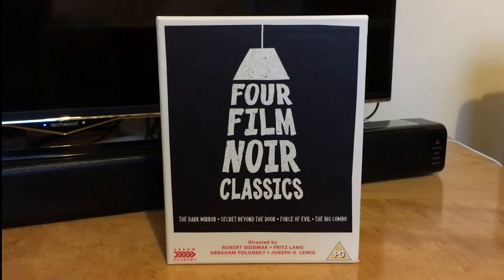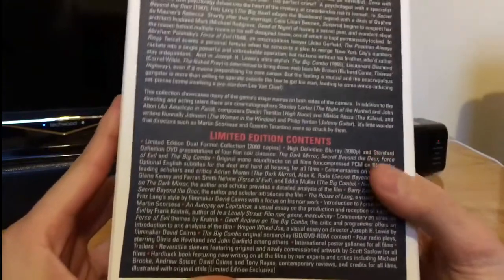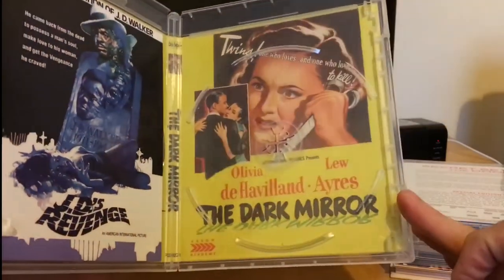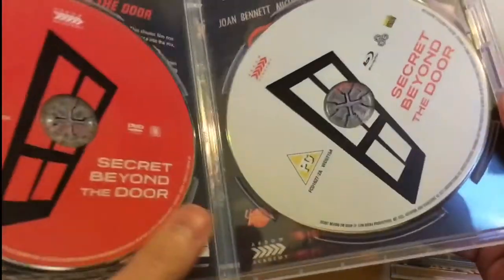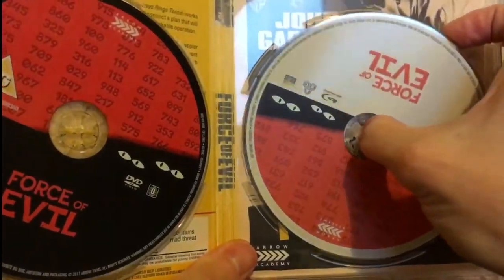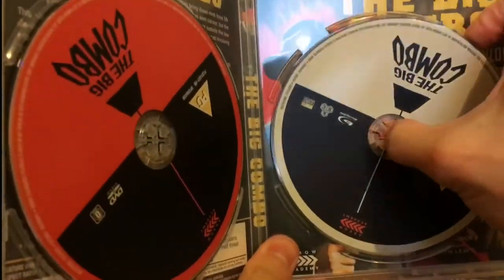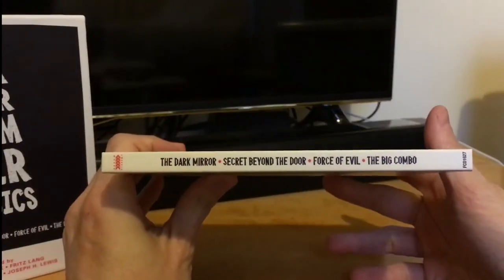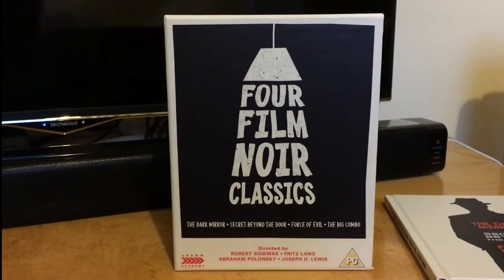Arrow Academy Blu ray release of Four film noir classics. Blu ray collection.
Unboxing of the Arrow Academy release four film noir classics.